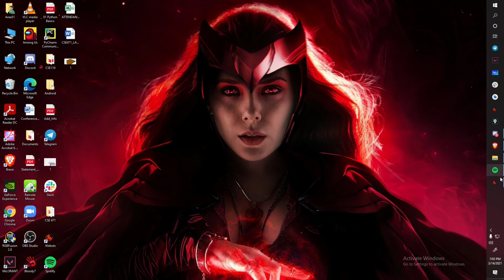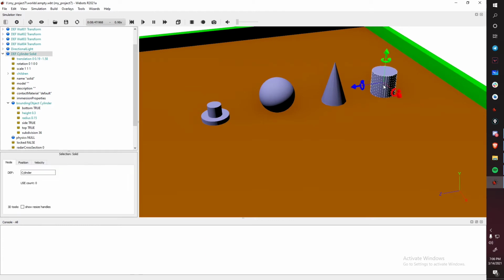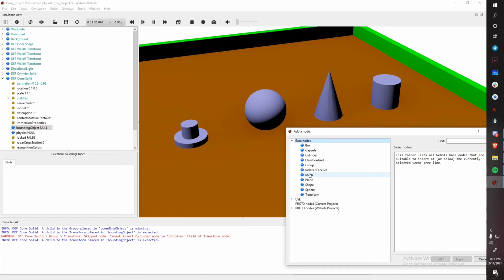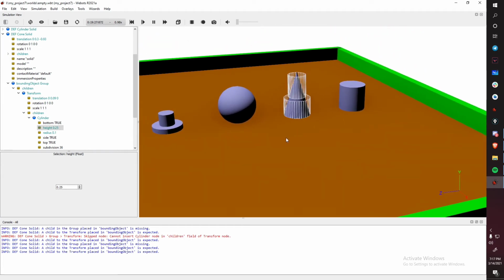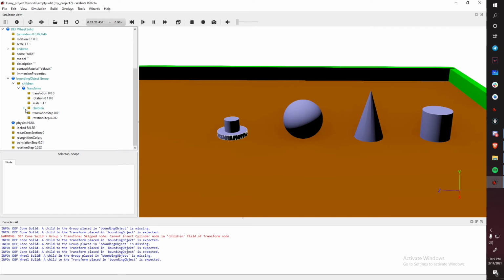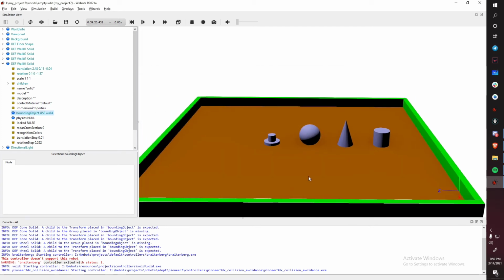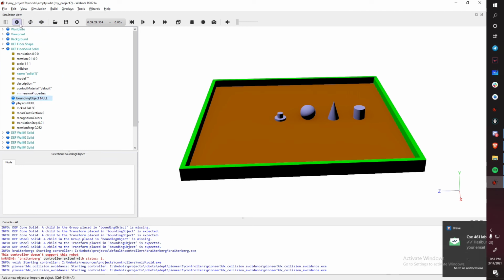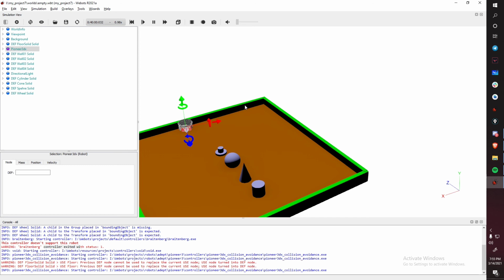CSE461 || Introduction to Robotics Laboratory || Webots environment setup: Collision